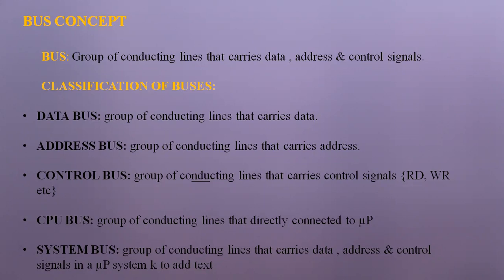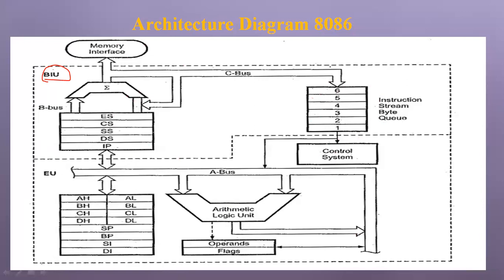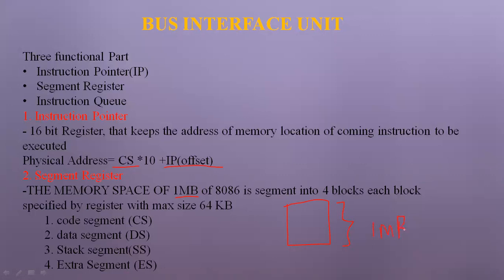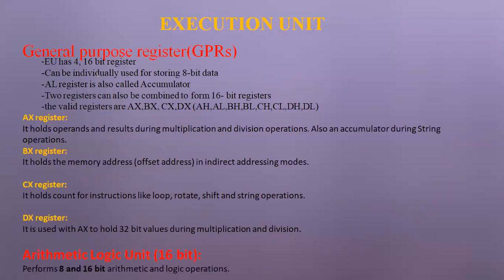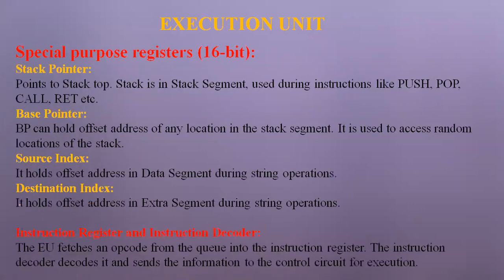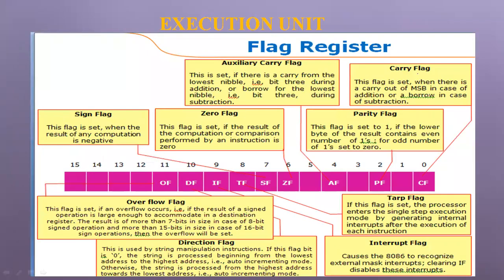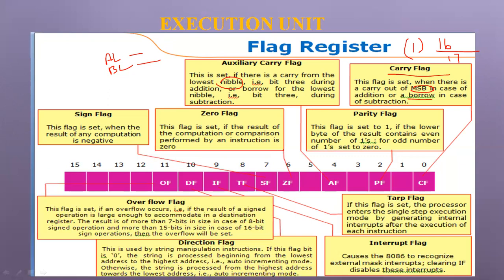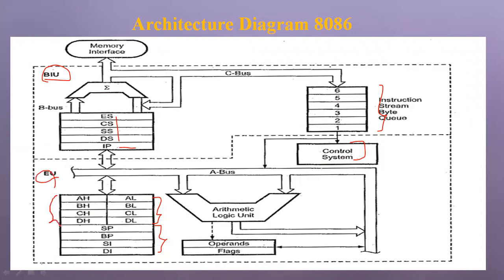8086 architecture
This video about  8086 architecture